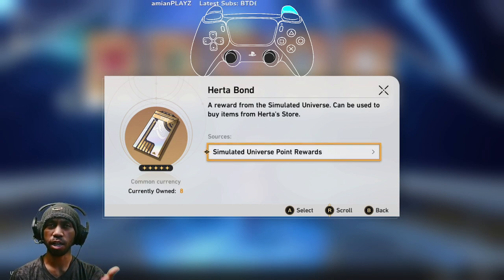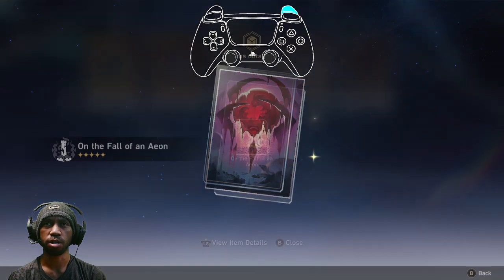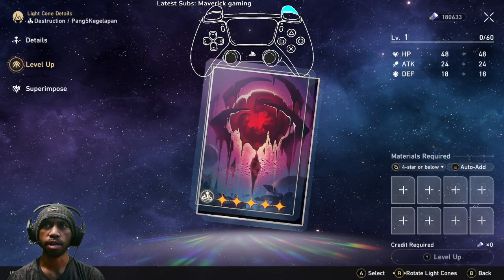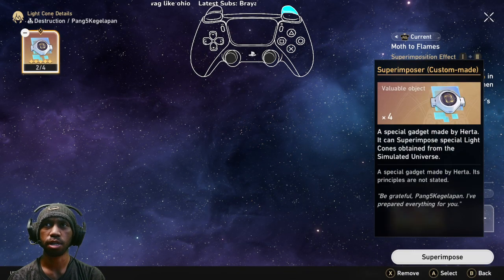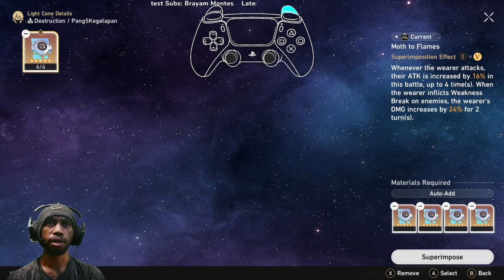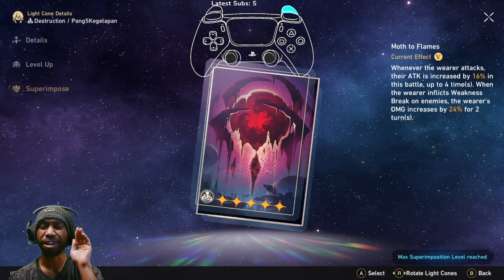[SECRET] To Get 5 Star Lv.5 Light Cone EASILY!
Simple Tips for you who playing a lot on Simulated Universe, you can buy some 5 star light cone with herta bond in herta store (simulated universe) & combining it with Super Imposer to upgrading it to lv.5

Subs Goal:
94% . 236/250

Sadya

CONFIRMED! Update 1.1 For Honkai: Star Rail is June 9 & A Lot of New Things Gonna Come Out!!!
7 Views - May 27, 2023